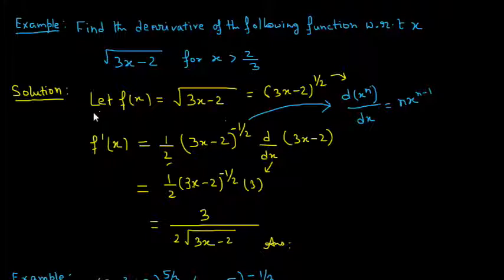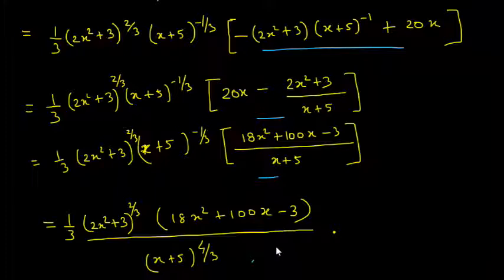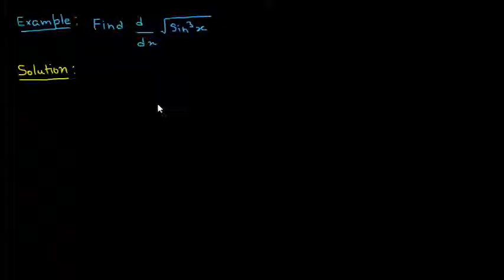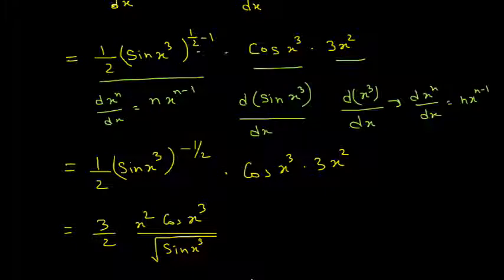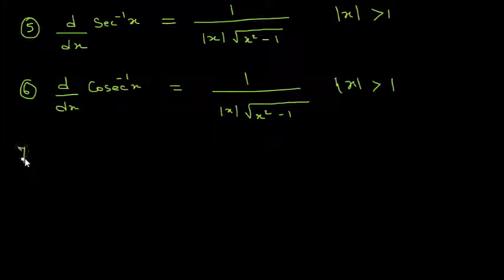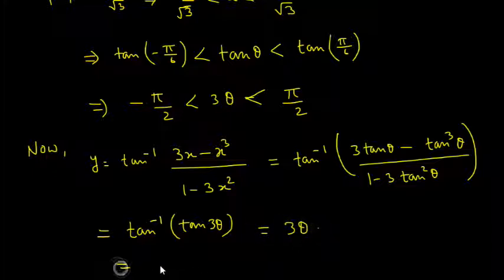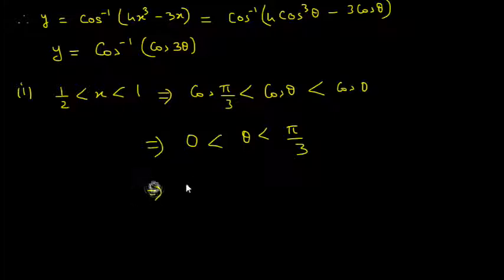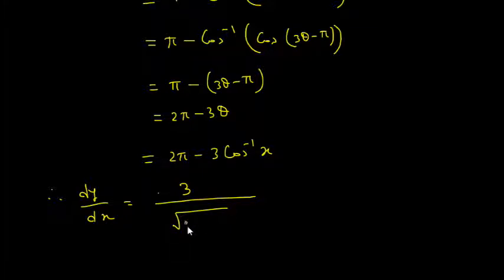continuity and differentiability | class 12 maths continuity and differentiability - 5